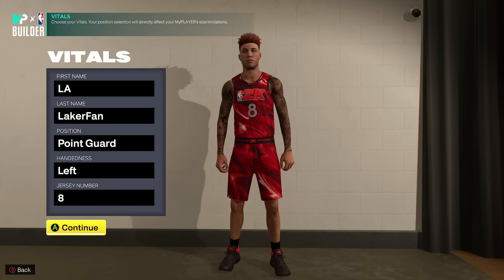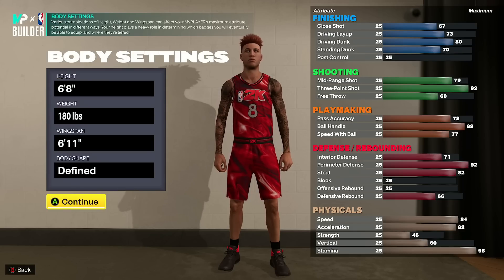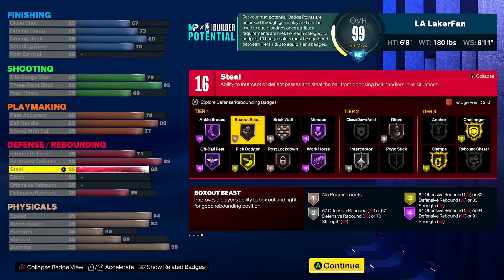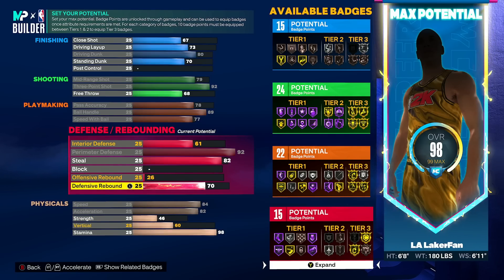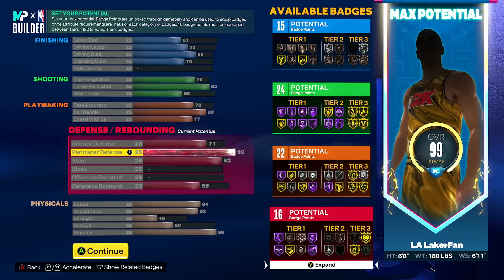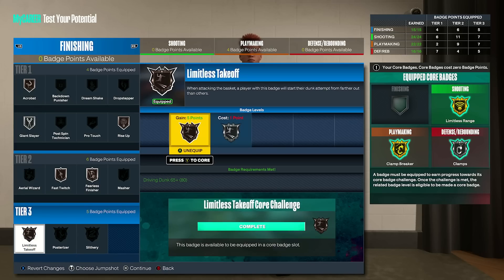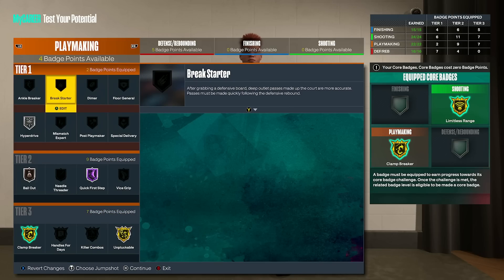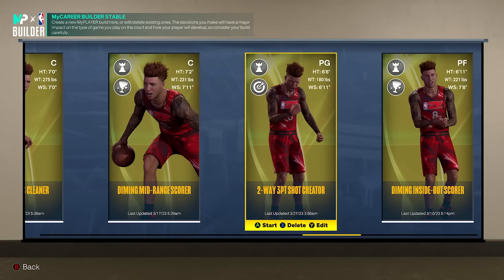MY PRO AM TEAM'S NEW X-FACTOR POINT GUARD BUILD IN NBA 2K23!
In today's video I showcase my pro am team's new x-factor point guard build in nba 2k23.
A fusion between my 5 out team, and my pick and roll team in 2k23 comp pro am